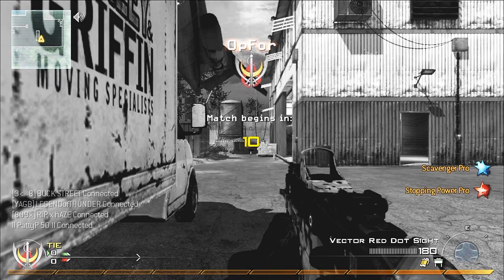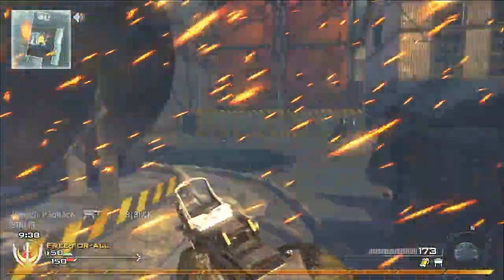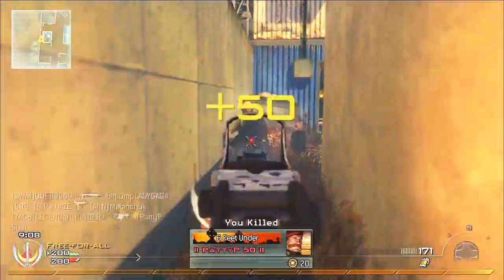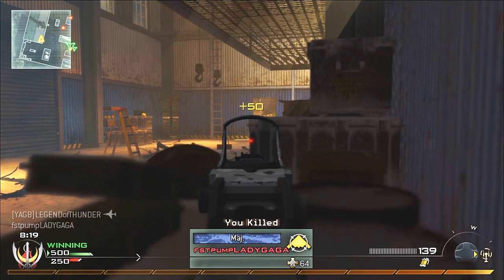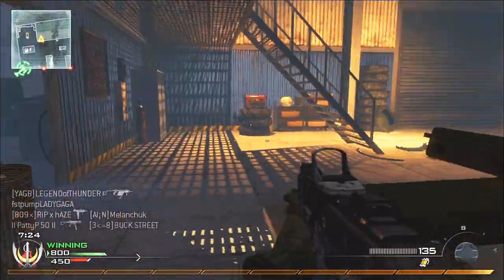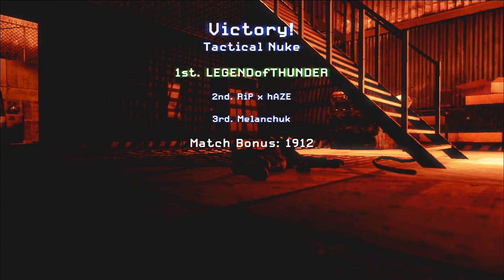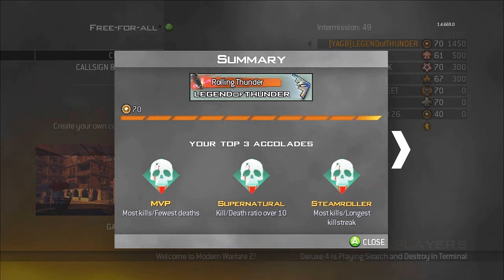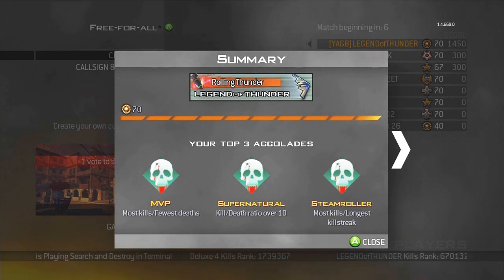Call Of Duty Modern Warfare 2 - Vector TDM Gameplay On Scrapyard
Loadout- Vector w Red Dot, Deagle w FMJ, Scavenger, Stop Pwr, Ninja.

Killstreaks, Harrier, Pavelow, NUKE

Special thanks to, iiR3dN3ck & BUCK STREET for talking MAD SHIT all match long only to show your true colors at the end! GET NUKED BITCHES!